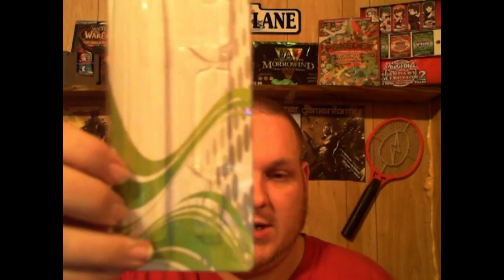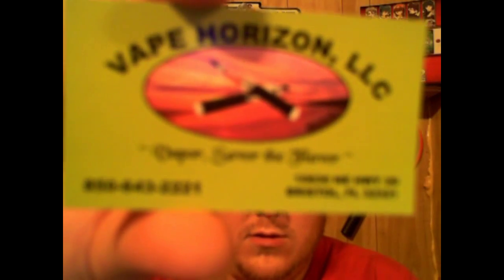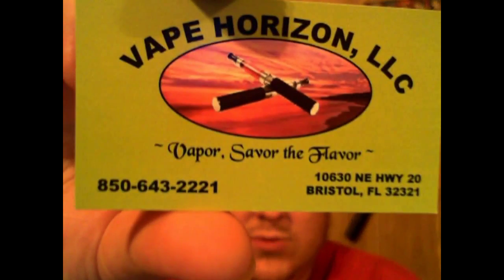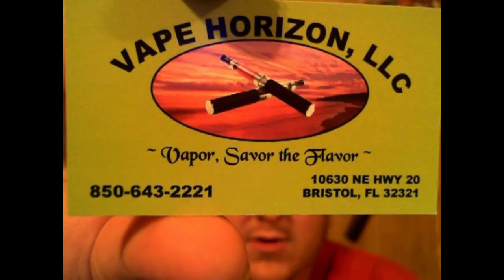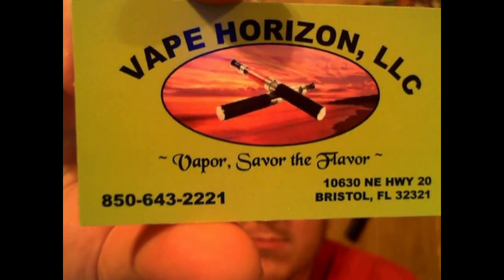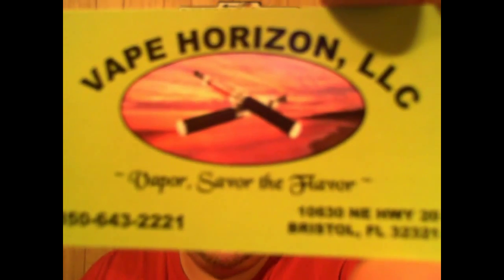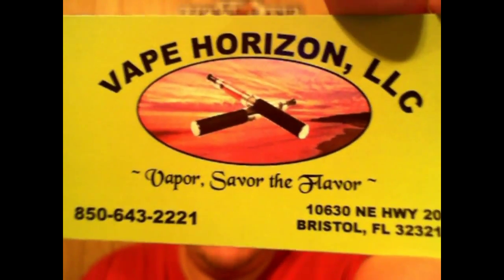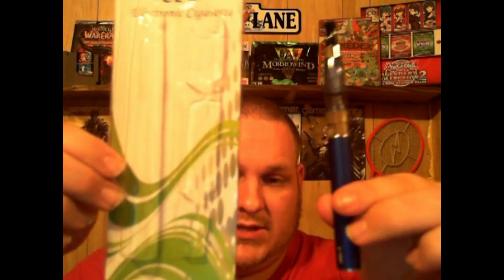Vapo Series Ep. 1